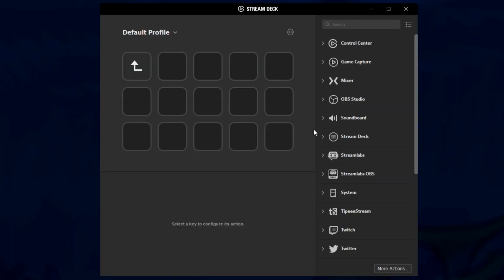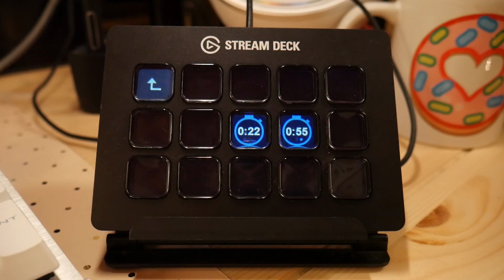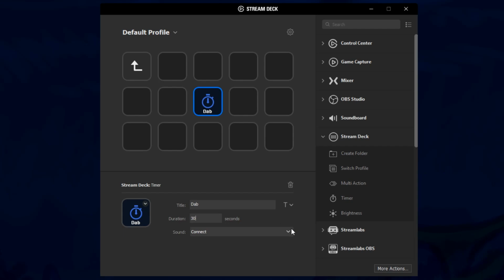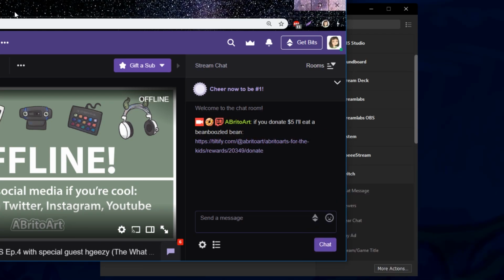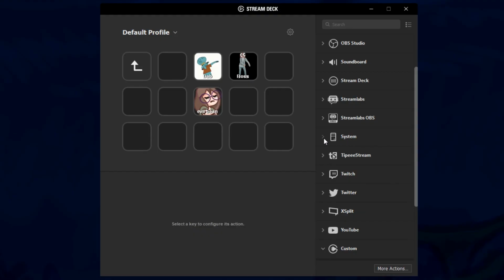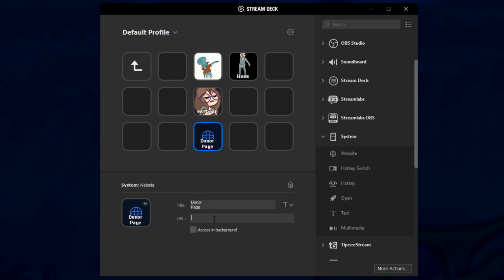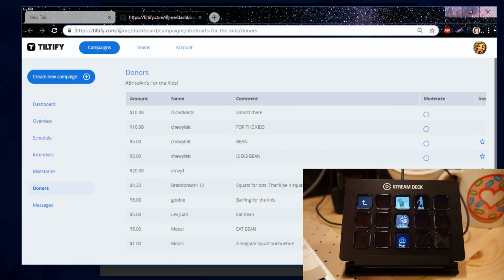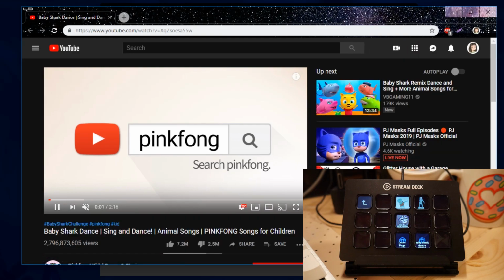Stream Deck for Charity Streams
Charity streams are difficult already! These three buttons will help you stay focused and help you raise more money for awesome causes.

I'm an Elgato Partner! I absolutely love my Stream Deck, Greenscreen, and Cam Link. Go check them out 👉